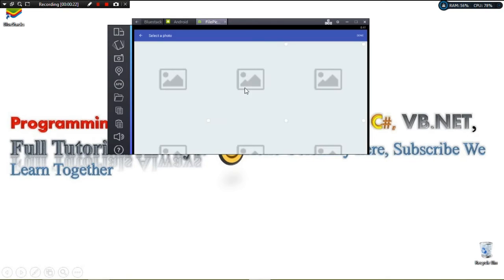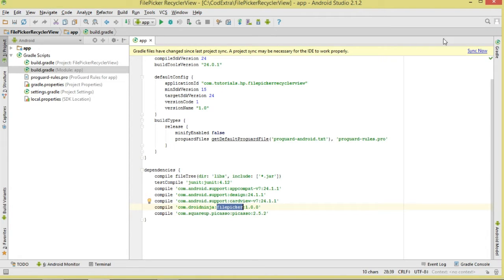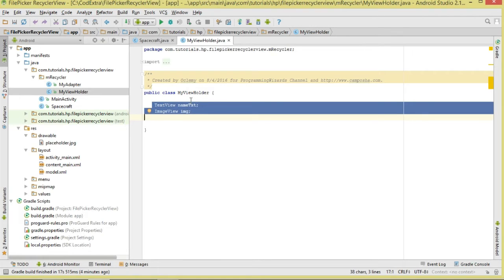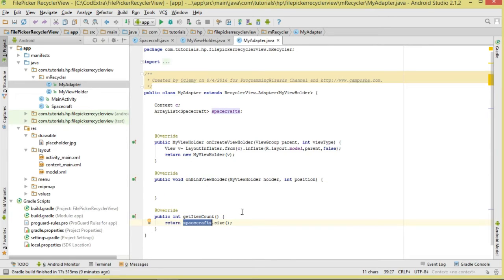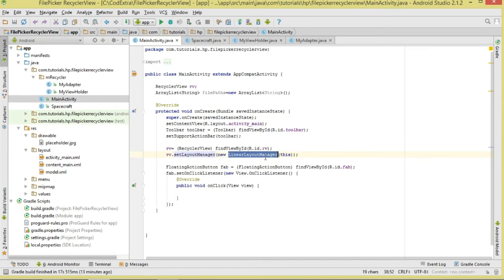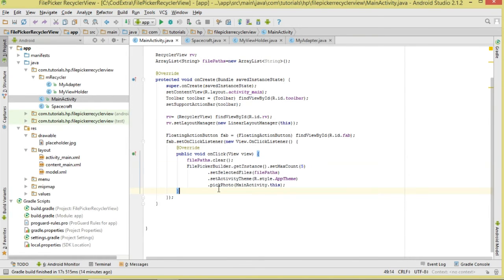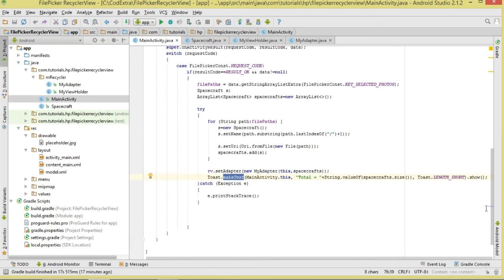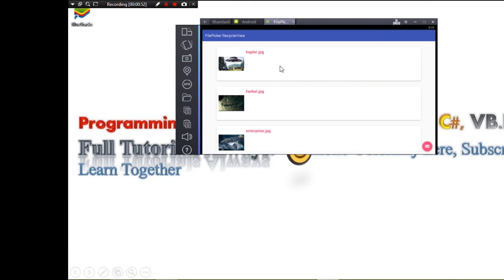Android Material FilePicker Ep.03 : RecyclerView - Pick Multiple Images,Show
DESCRIPTION
How can we get images from your android device and show in RecyclerView.Several ways.One way is to basically loop through all the images in the SDCard and fill a listview.Previously we have looked at something similar.Or even in a 21st century like use a nice material filepicker.Select the exact images you want and have them show in a RecyclerView.

Cheers Guys.